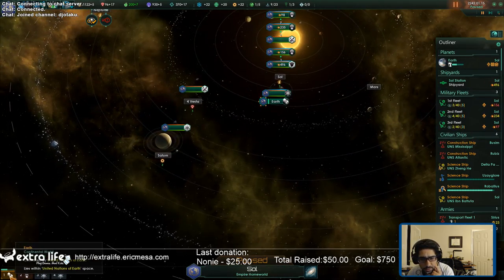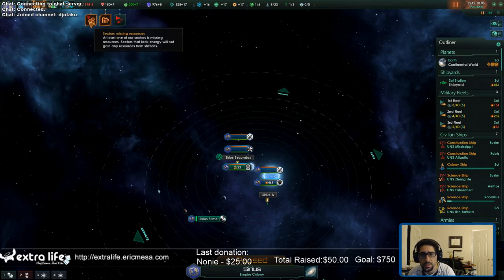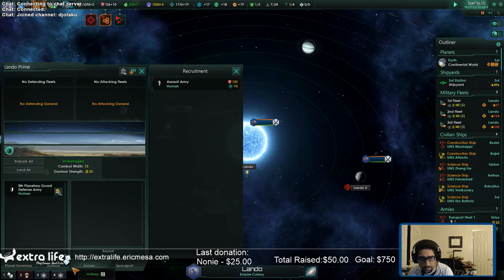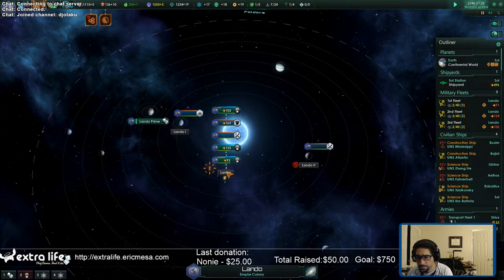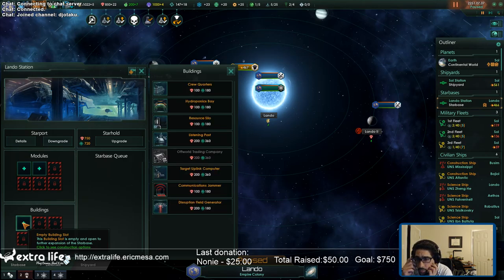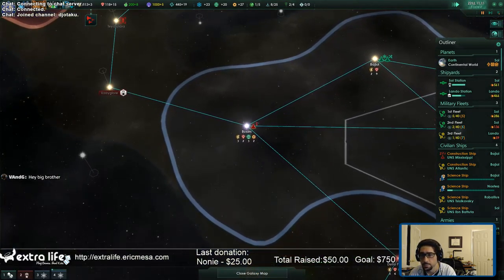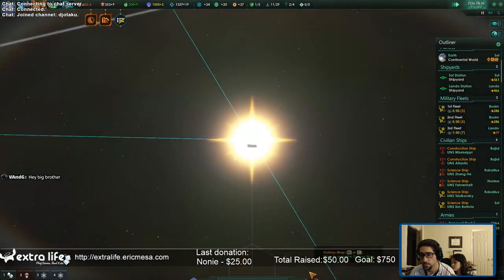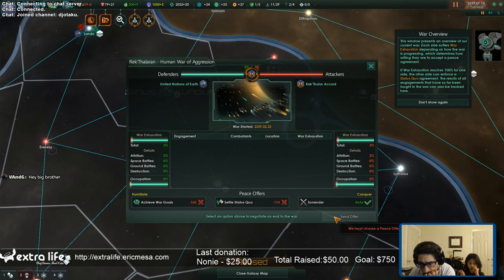ExtraLife: Stellaris Episode 05 - War